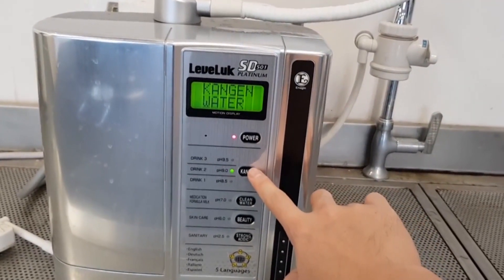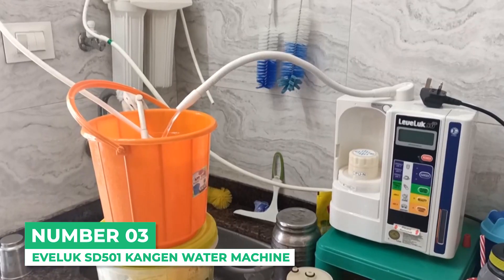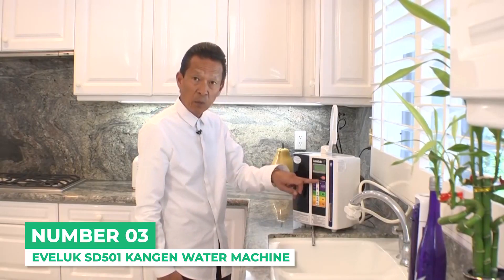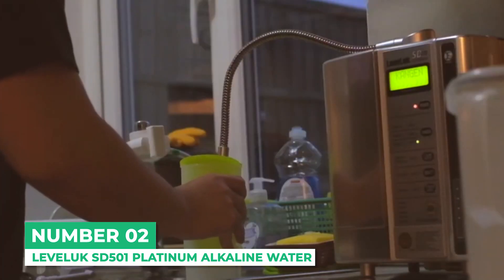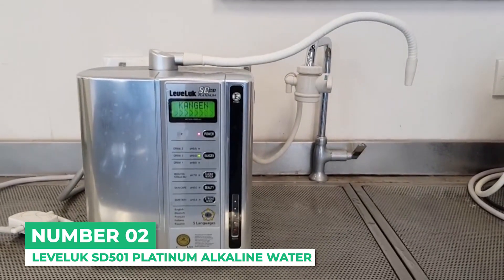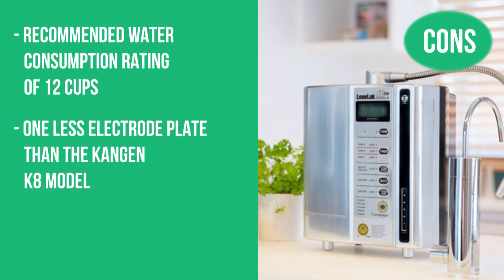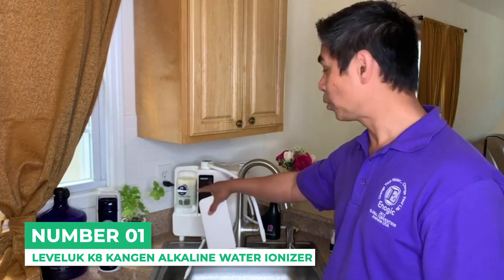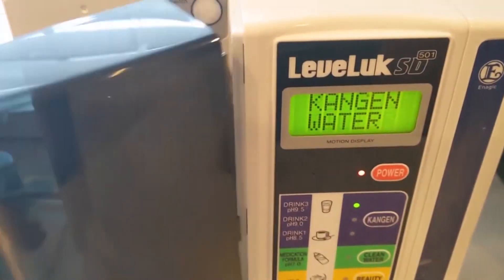Best Enagic Kangen Water Machines Review💧(Ultimate 2023 Water Ionizer Guide)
Best Kangen Water Machines 0:00
3️⃣ Leveluk SD501 Kangen Water Machine 0:46
2️⃣ Leveluk SD501 Platinum Alkaline Water Machine 3:03
1️⃣ Leveluk K8 Kangen Alkaline Water Machine 5:10

At Freshnss, our experts reviewed and determined the Best Kangen Water Machines for your home.

There’s water, and then there’s Kangen Water.  At the touch of a button get antioxidant rich Alkaline water that helps with skin appearance, detoxification, mental health, and digestion.

As the ONLY water ionizer machine that is approved by the FDA as a medical device - Enagic’s motto is - Change your water, change your life.
Our experts have researched and reviewed the 3 top-rated Enagic Kangen Water Machines.  We’ll explain the differences between each model to find which is the right one for you.